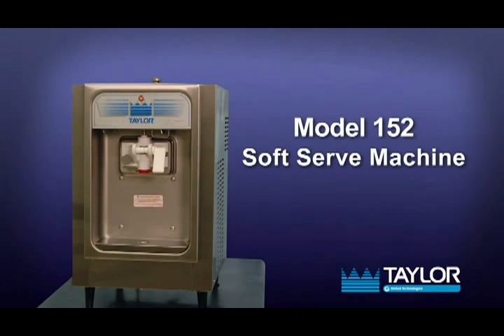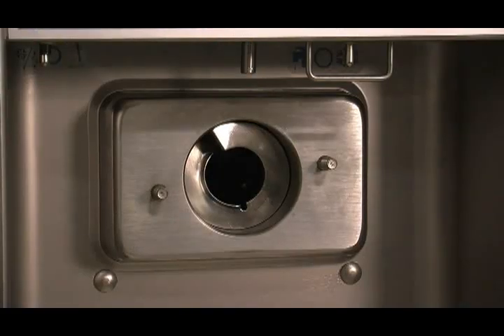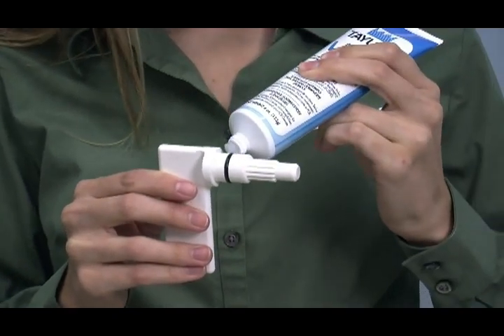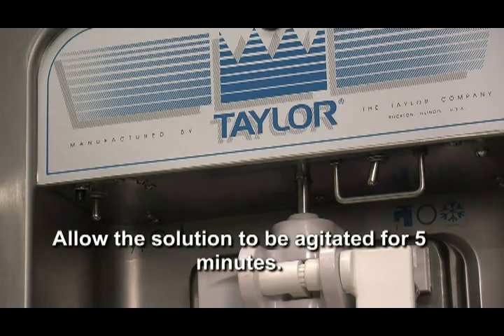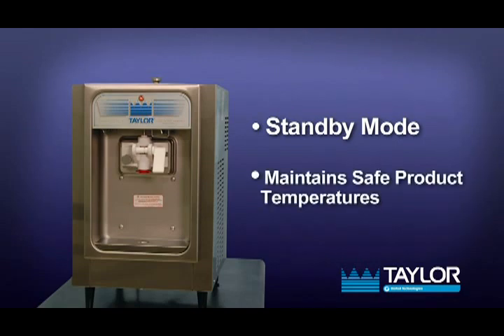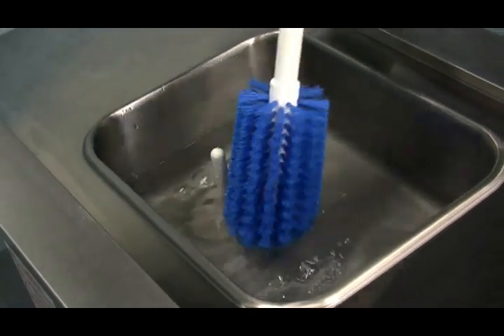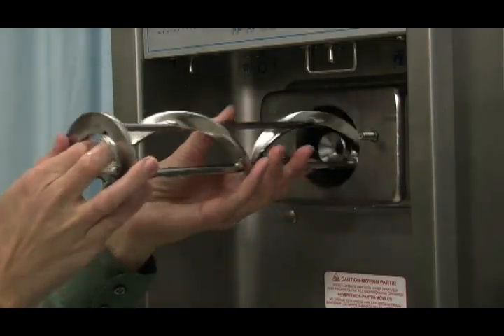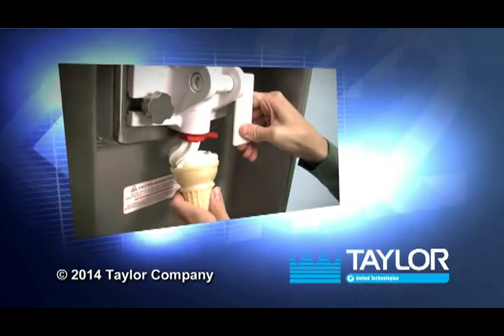Taylor 142/150/152 Operator Training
If you're in the UK and require technical assistance, need to organise a reactive engineer service call or order spare parts or consumables for your Taylor machine.